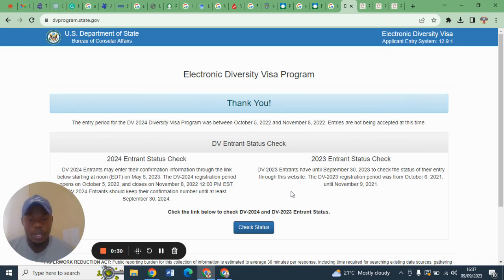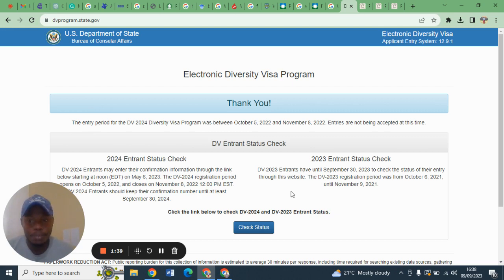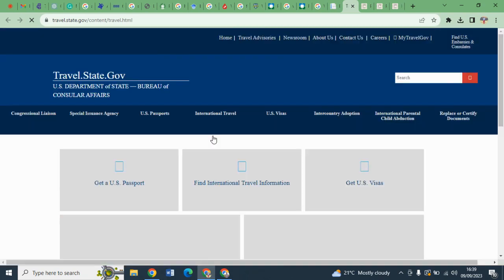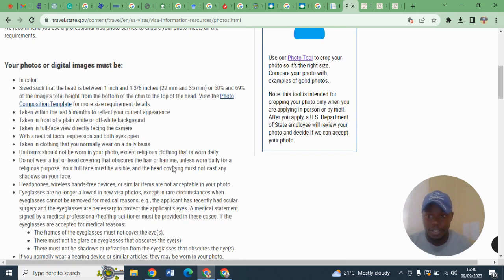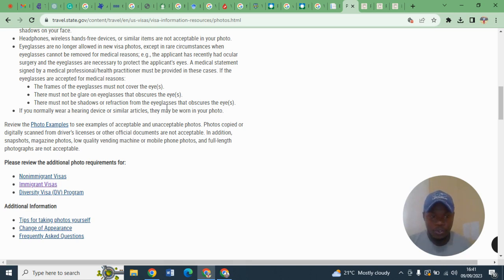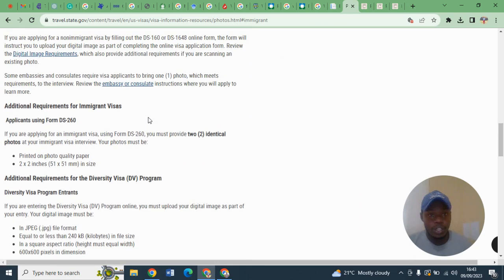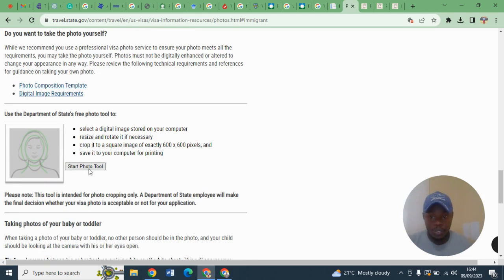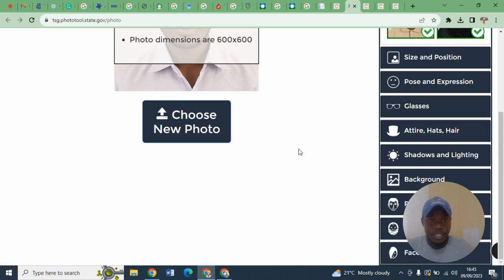WHAT YOU NEED TO KNOW BEFORE APPLYING FOR DV2025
This video describes the photo requirements